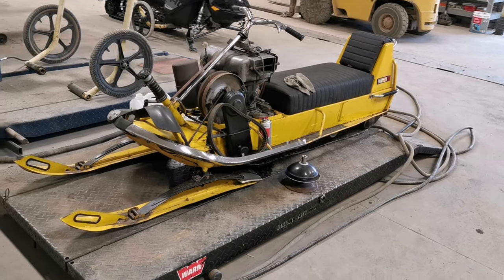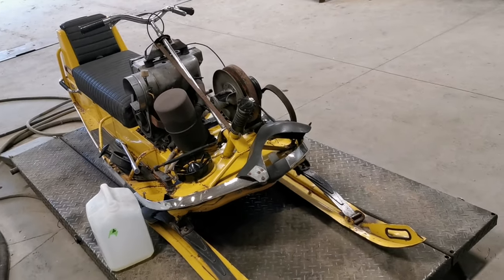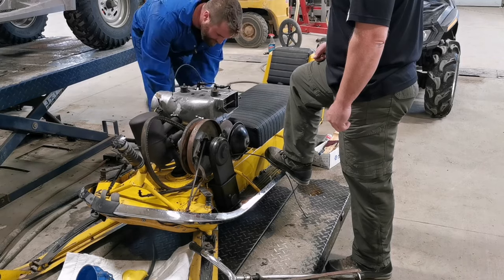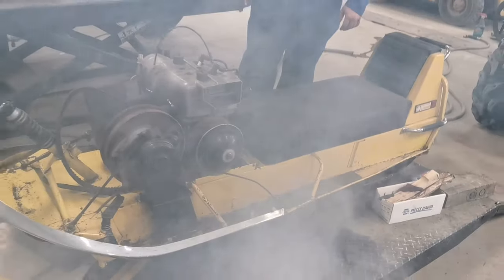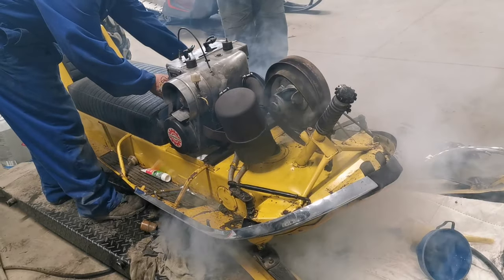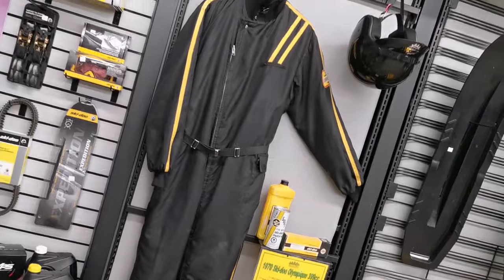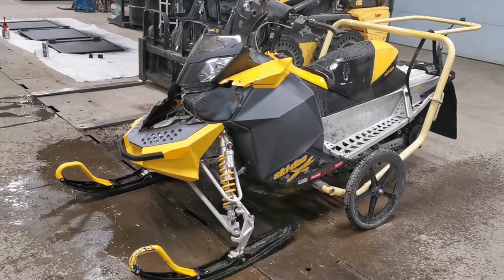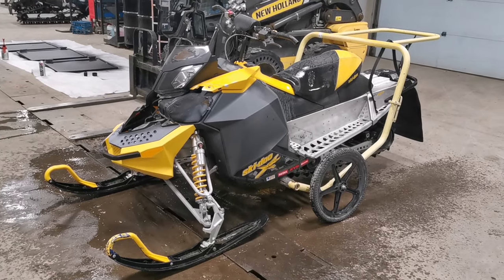1970 Skidoo Olympique 399 "Shake Rattle and Run"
Engine unseized, attempting to see if this survivor will fire and run.